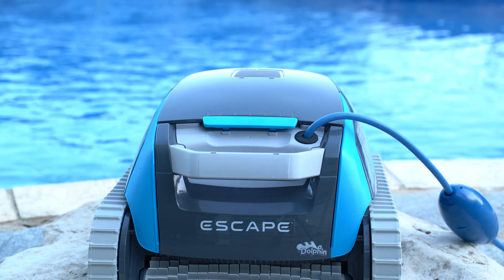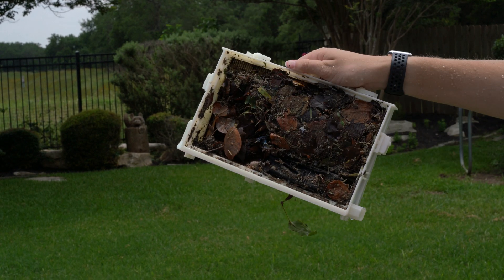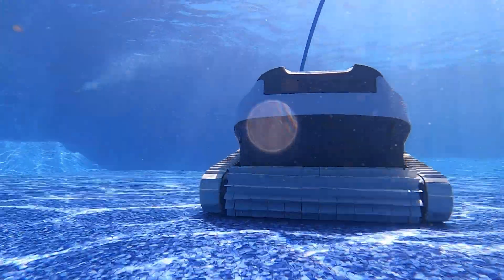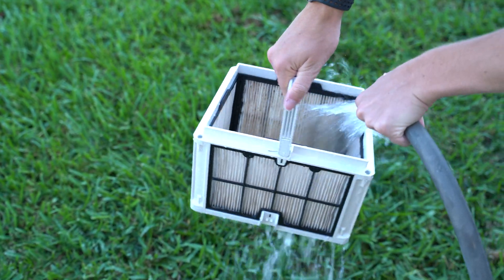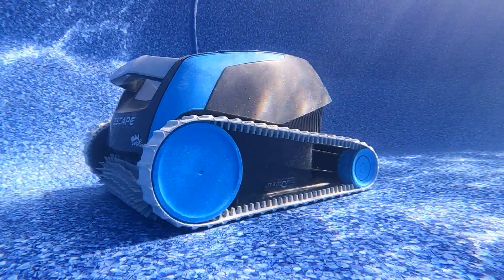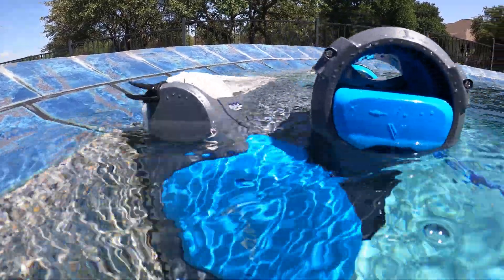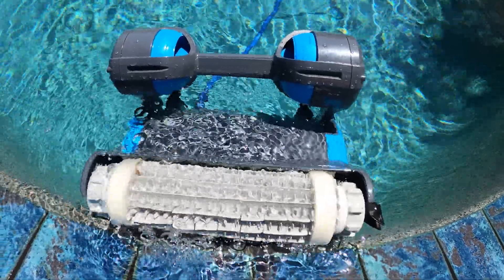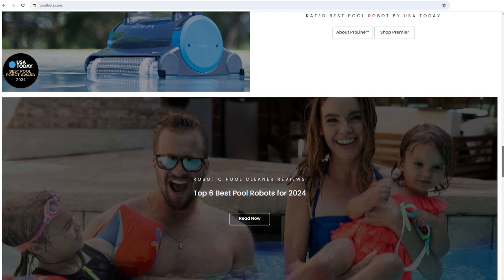NanoFilter, Leaf Bag, Ultrafine, or Mesh Filter - Which is best? ULTIMATE POOL ROBOT FILTER GUIDE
Unlock the secrets to a crystal-clear pool with our in-depth comparison of the top pool robot filters and why you need the NEW Gen-2 Pool Robot Filtration. The most important part of any pool robot is the filters. That's why you should know which filter to look for so you can properly attack algae, debris, dirt, and more.

With the right filters, you can clean algae, dirt, and debris from your swimming pool in a flash. But without the newer Gen-2 filtration, you may be left with debris at the bottom of your pool - even with newer pool robot models.

Why Filters Matter: Often overlooked, the filter is the most crucial component of any pool robot. Without the right filter, small particles and algae can pass right through, leaving your pool less than perfect. Standard filters, often found on budget models, can miss microscopic debris, leading to murky water.

NanoFilters Explained: Discover the power of NanoFilters! Think of these as HEPA filters for your pool, capturing fine dirt and debris that standard filters can't. These second-generation filters, used in top models like the Dolphin ProLine™ and Dolphin Max-Series™, offer superior cleaning, thanks to their micro-pore innovation.

Micro Pore Innovation: NanoFilter™ cartridges are made from high-efficiency particulate fabric that traps even the smallest contaminants. This advanced design ensures clearer, cleaner water by capturing particles that standard filters miss.

Turbidity and Clarity: Learn how pleated robot filters reduce turbidity, giving your pool that sought-after crystal-clear look. These filters not only capture large debris but also microscopic particles, pollen, algae, and bacteria.

Oil Absorption Advantage: Polyester NanoFilters also absorb oils from sunscreen, preventing scum lines and oil slicks on the water's surface. This added benefit improves overall water transparency.

MaxBin Filters: Say goodbye to messy cleanups with MaxBin™! This innovation from the Dolphin Max-Series replaces twin filters with a massive top-loading debris bin, making cleaning up to 80% faster and easier.

Easy Maintenance: MaxBin's design simplifies maintenance, reducing the number of touchpoints during cleaning from six to just one. Just lift, dump, and rinse!

Choosing the Right Filter: Whether you need to capture fine particles like algae or larger debris like leaves, the Dolphin Premier’s Multi-Media™ system offers versatile filtration options, including reusable and disposable leaf bags.

Multi-Media™ System: Only the Dolphin Premier offers the flexibility of four different filtration types, allowing you to customize your cleaning routine based on your pool’s needs.

Join us as we dive deep into the science of clean with robotic pool vacuum cleaners!

Table of Contents:
0:00 - Intro to Pool Robot Filters
1:00 - Gen-2 NanoFilters
3:31 - MaxBin
5:15 - Multi-Media Filtration
7:07 - Get 1-on-1 Support